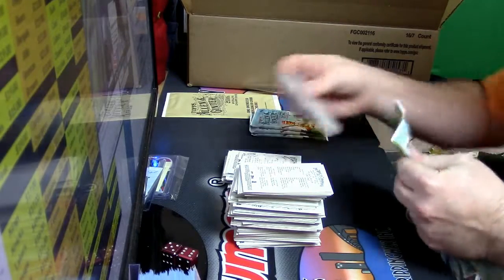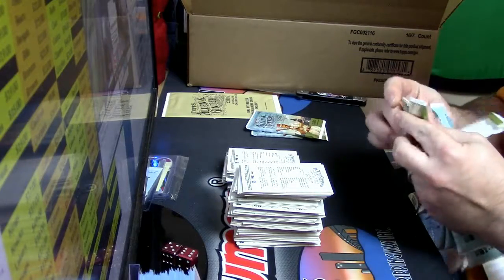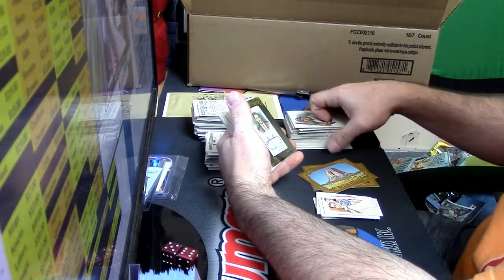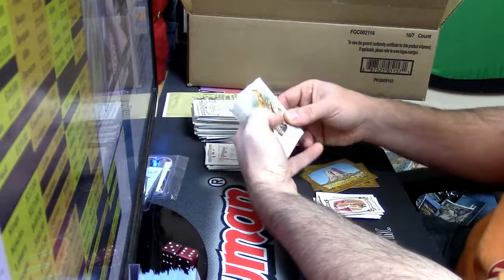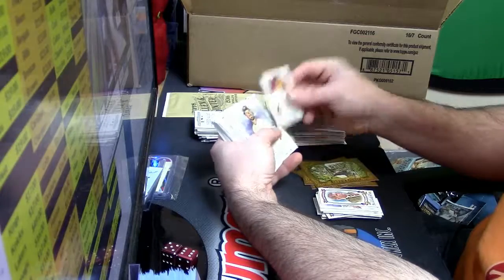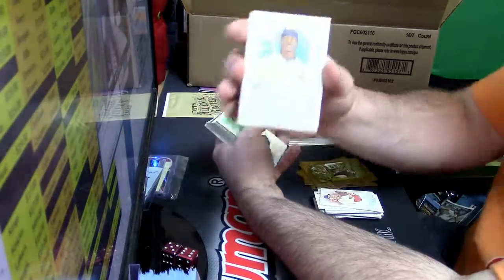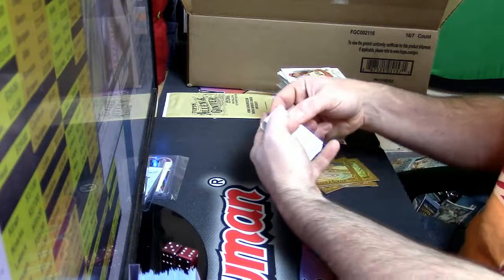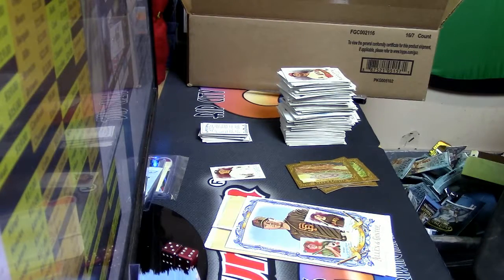12 29 16 2016 Allen and Ginter personal